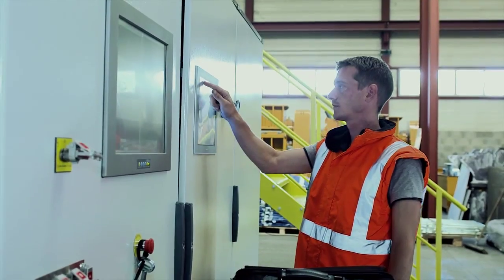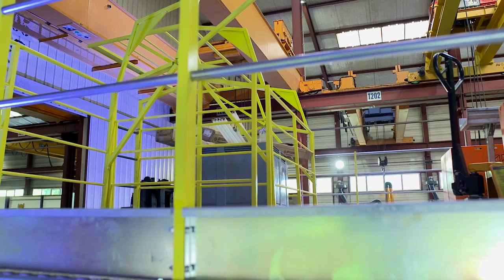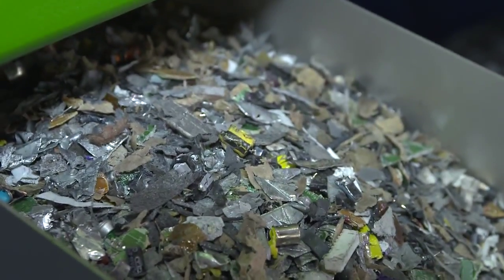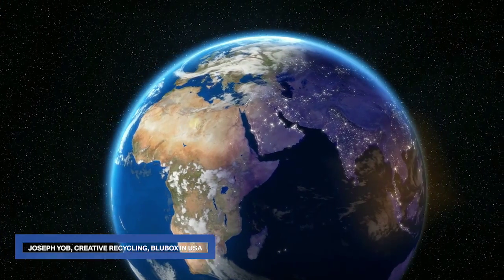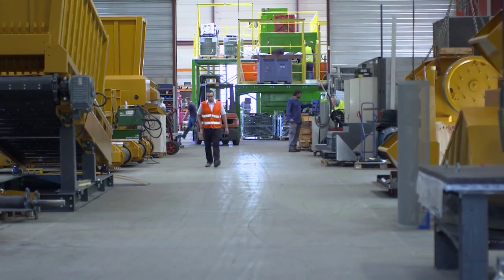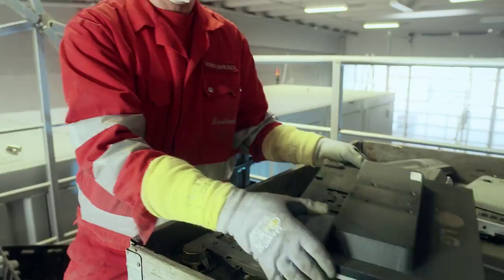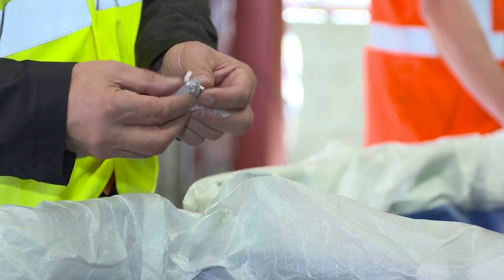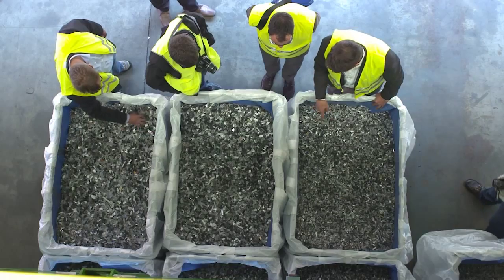MIXED LAMP AND FLAT SCREEN RECYCLING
BLUBOX, plug & recycle

Simultaneous recycling of lamps and screens
• First fully automatic flat screen recycling plant
• Best available technology for mixed lamp recycling
• Conversion of hazardous waste into valuable raw materials • No mercury evaporation – the box has negative pressure
• Safe handling – all moving parts are contained
• Easy transportation – it is a 40 ft HC container
• Fast and cheap commissioning – just plug in
• Low maintenance costs – proven heavy duty parts